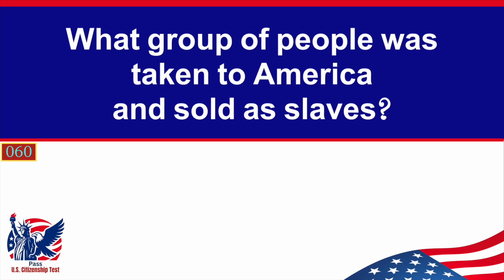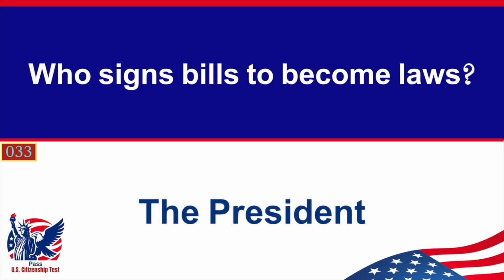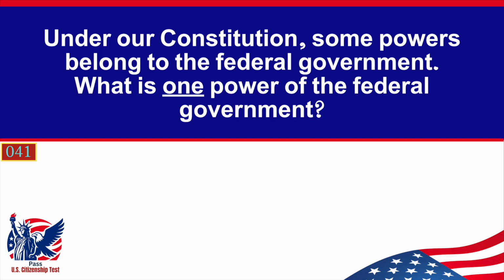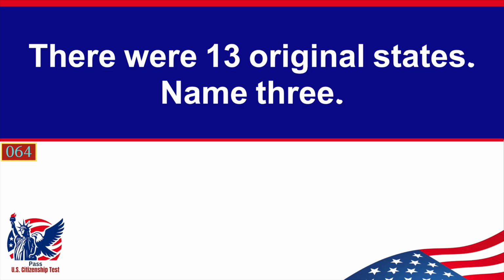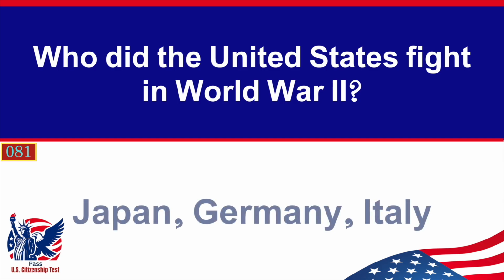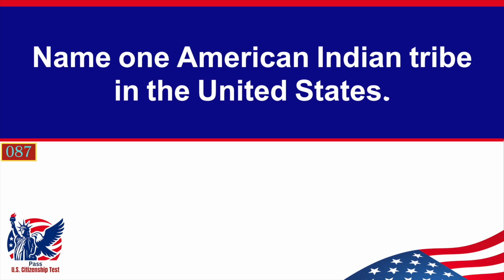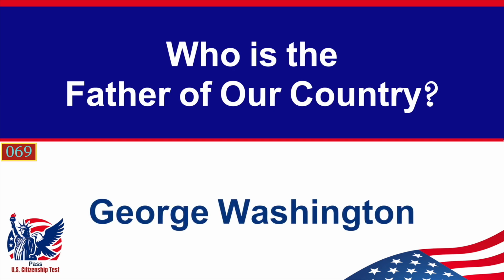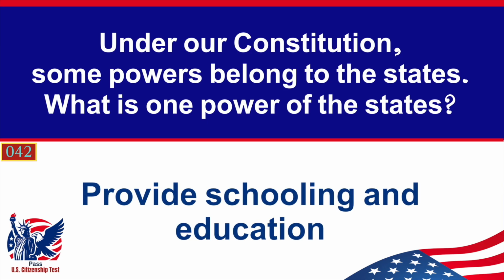2025 random 100 civics questions and answers - US citizenship interview I N400 Interview